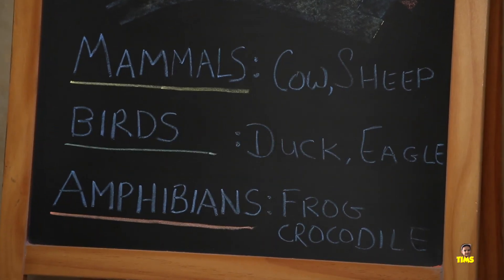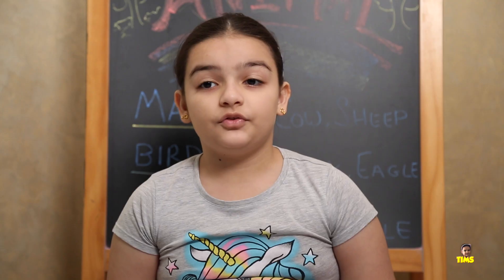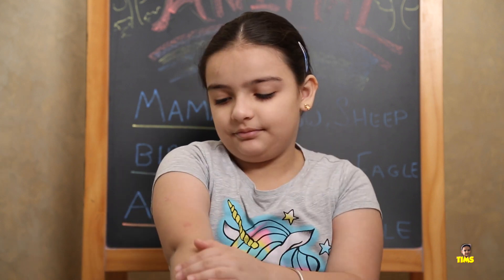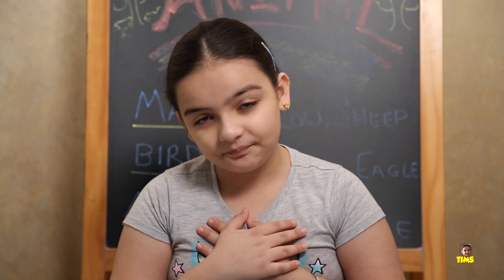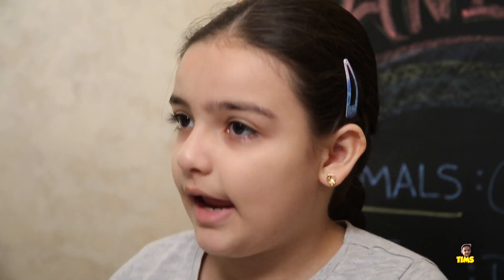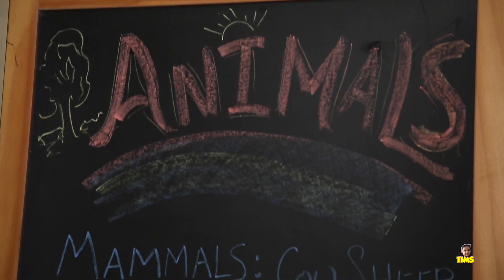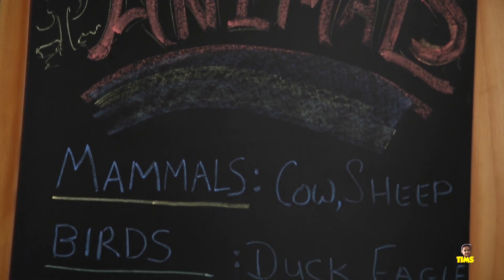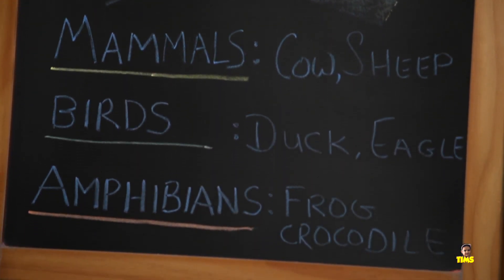Animals Classification for Kids | Educational Video | The Issy Missy Show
Animals are classified into different groups based on their characteristics. Invertebrates are animals that do not have a spine, or backbone. Vertebrates are animals that do! Vertebrates are further classified into fish, amphibians, reptiles, birds, and mammals. Come and learn what makes animals a part of these groups in this fun, kid-friendly video!

-Play Doh For Kids | Learn Colors And Shapes Playset | Color Learning Video With The Issy Missy Show